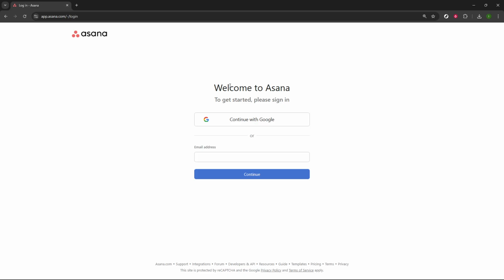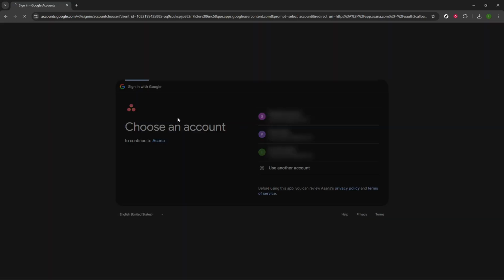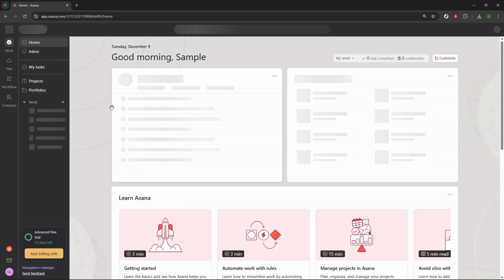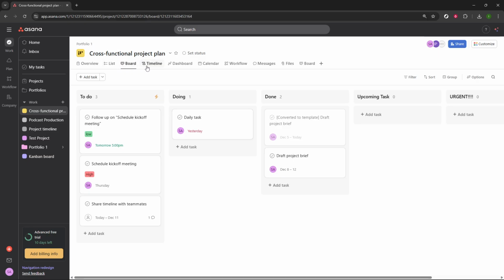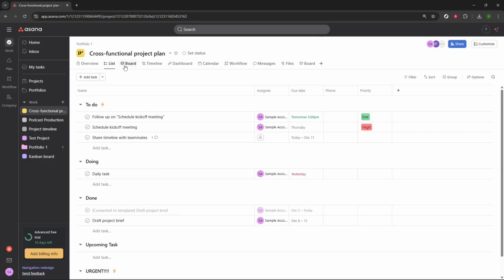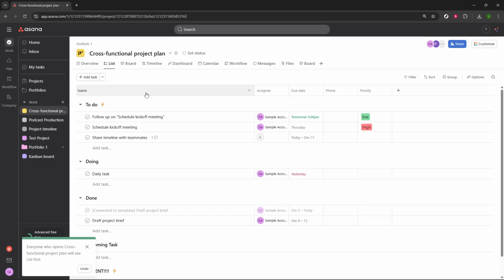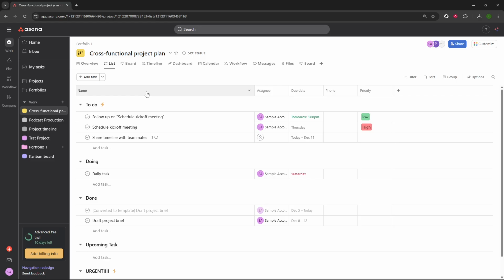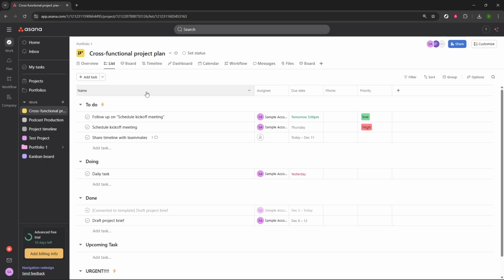How To Set Default View In Asana (Working 2026)